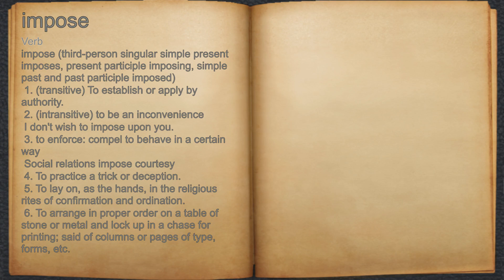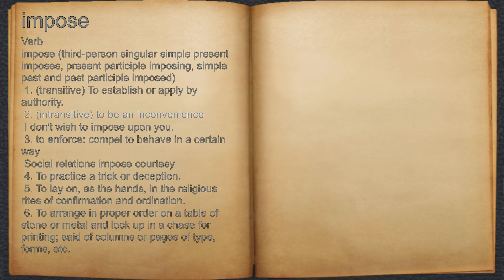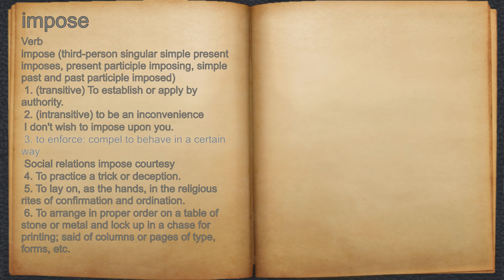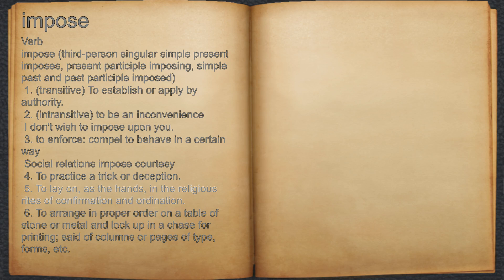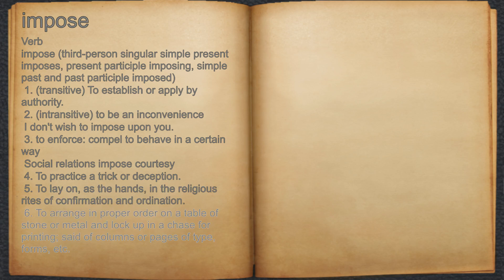What does impose mean?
A spoken definition of impose.

Intro Sound:
Typewriter - Tamskp